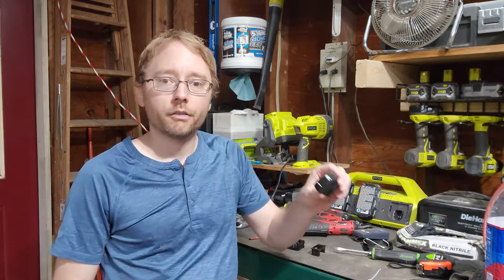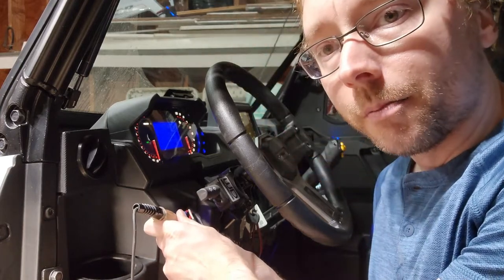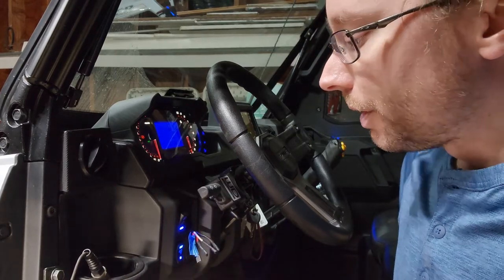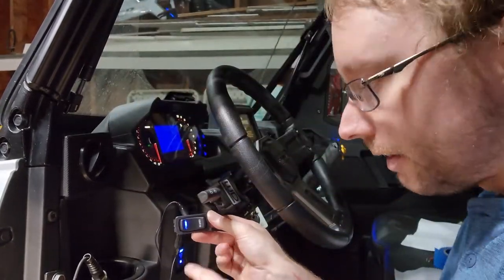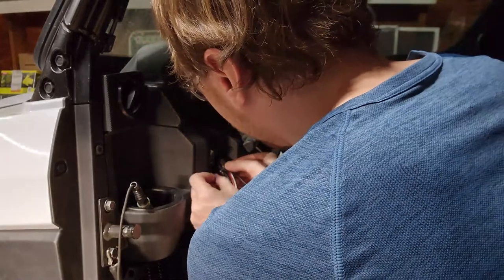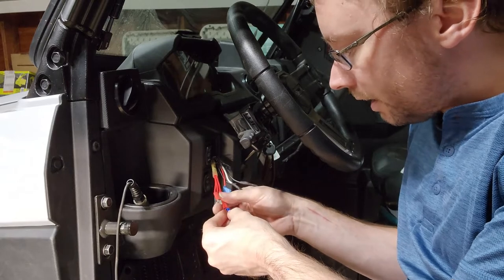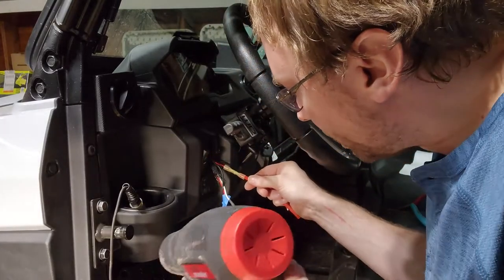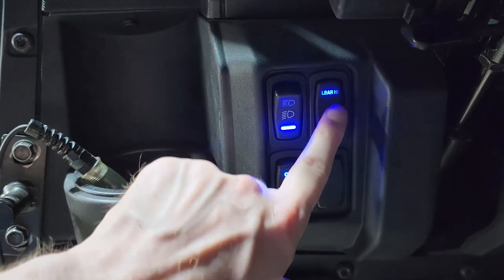Rough Country 12in Front Light Bar Switch Update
Updating the @RoughCountryTV  "V" Series switch to a Polaris "L" Series custom switch from OTR Switch Guys including harness modification.